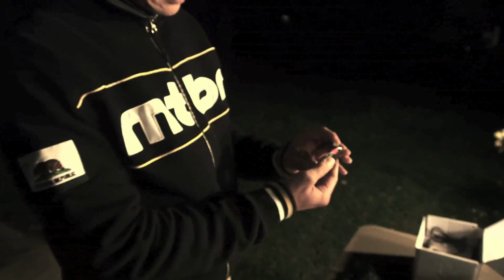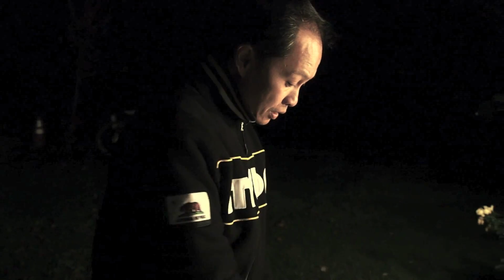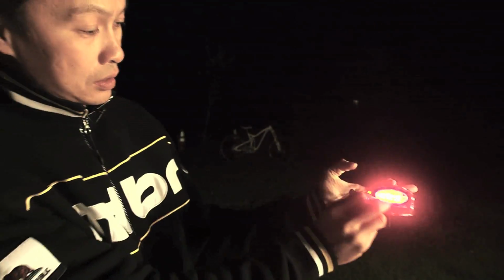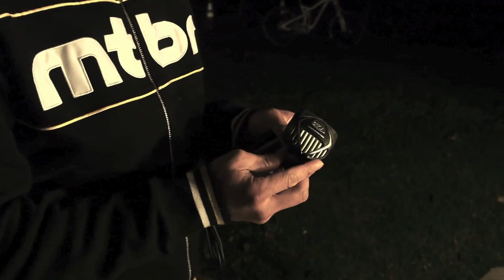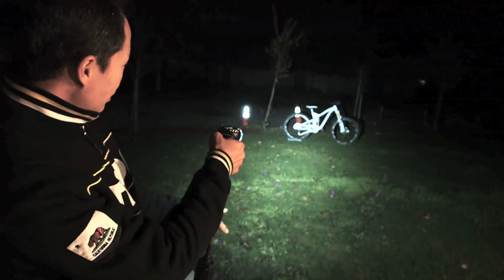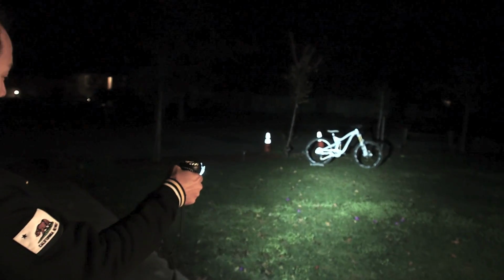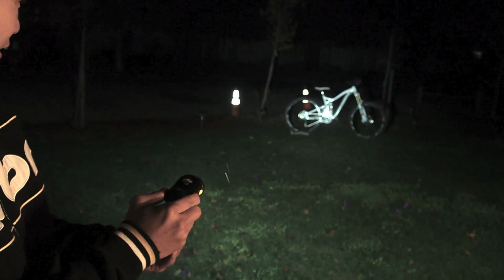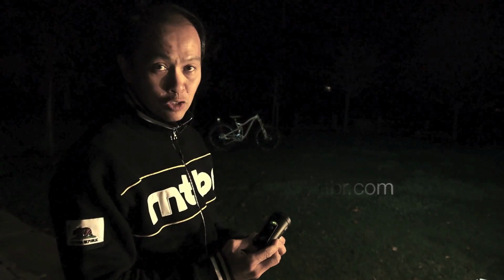2013 Light and Motion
Light and Motion Taz, Seca, Vis Series